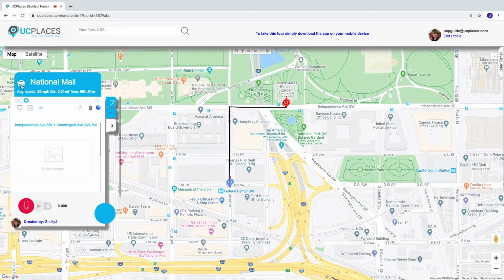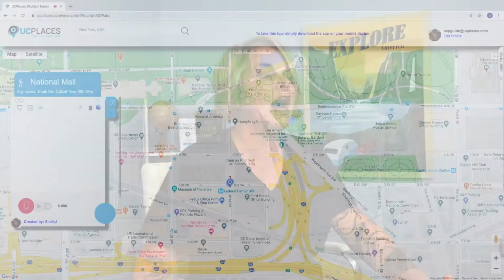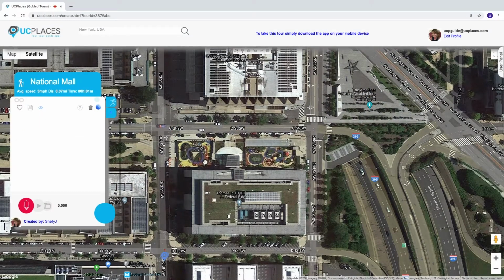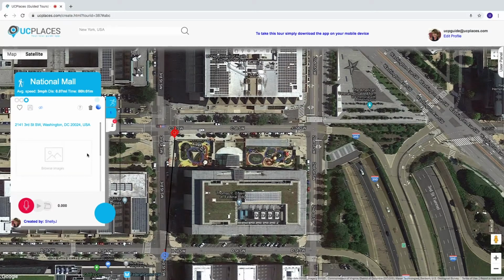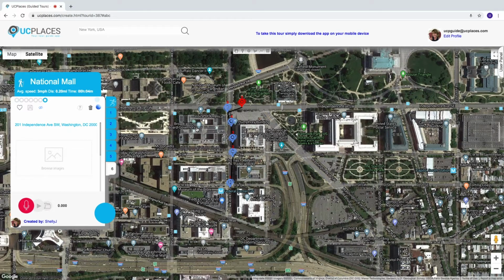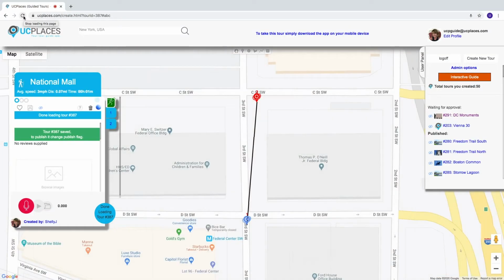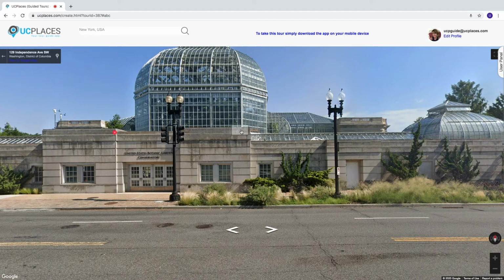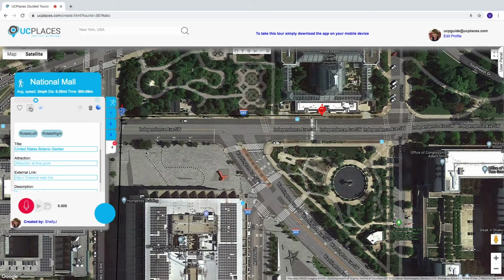How to create a tour on UCPlaces part 3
Learn how to create, share and sell a guided tour on UCPlaces in just a few simple steps.